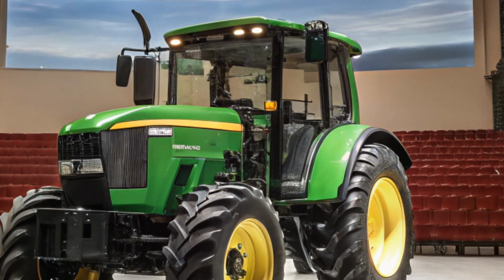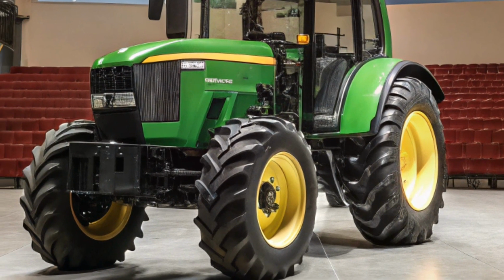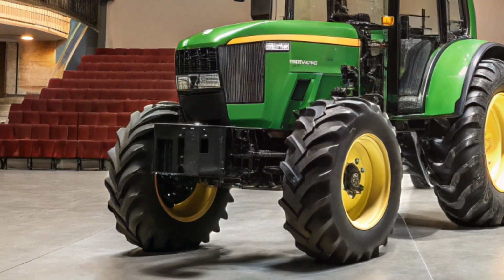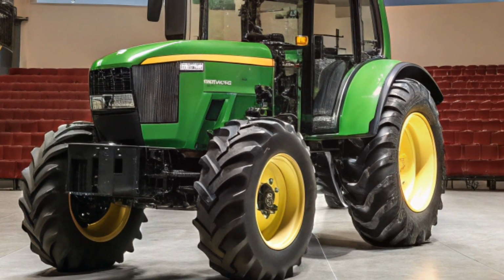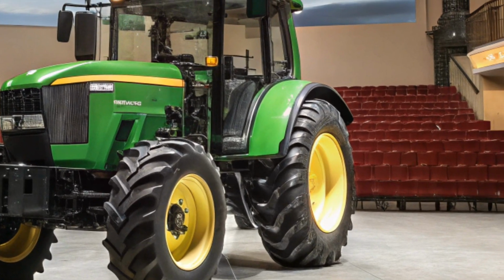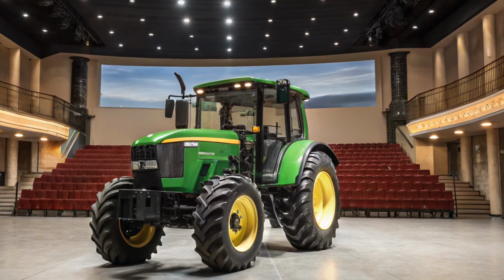New Holland 5620 TX Plus | Full Review with Features & Price | Powerful Tractor in Action!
Description
Welcome to our latest tractor review!
Today we’re bringing you a detailed look at the New Holland 5620 TX Plus – a powerful and stylish tractor built for performance and durability. In this video, you’ll get:

Full walkaround and close-up look

Detailed engine and specification overview

Real-life field performance footage

Showroom visuals and design highlights

Pros, cons, and expert opinion

Whether you're a farmer, tractor enthusiast, or buyer looking for a reliable machine – this video is for you!

Tractor Specifications:

Engine Power: 65 HP

Transmission: Fully Constant Mesh

Hydraulic Lifting Capacity: 2000 kg

PTO: 540 & GSPTO

1. New Holland 5620 TX Plus

2. New Holland tractor 5620

3. 5620 TX Plus review

4. New Holland tractor video

5. 5620 TX Plus features

6. Best 65 HP tractor

7. Tractor for farming India

8. New Holland 5620 price

9. Heavy duty tractor India

10. New Holland showroom tractor

11. New Holland 5620 mileage

12. New Holland 5620 power

13. Tractor with best hydraulics

14. Indian tractor review

15. 5620 TX Plus full specs

16. Farming tractor New Holland

17. New Holland 5620 TX Plus in field

18. Top tractor in India

19. Best tractor under 10 lakh

20. New Holland 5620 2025 model